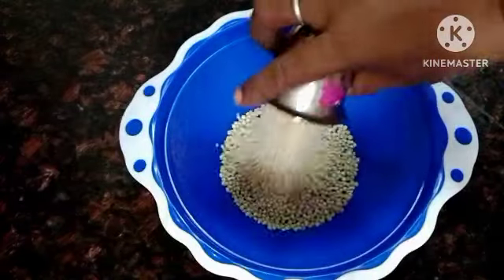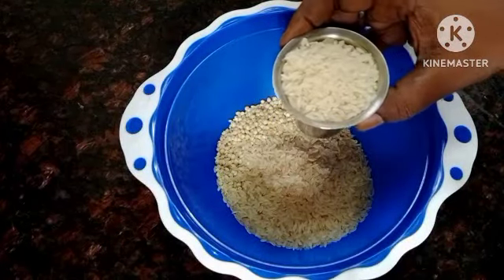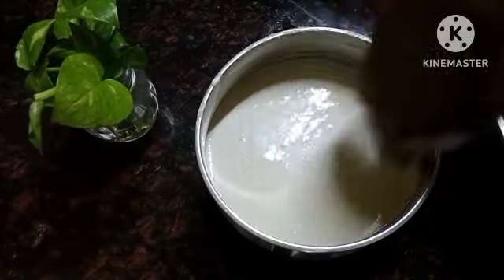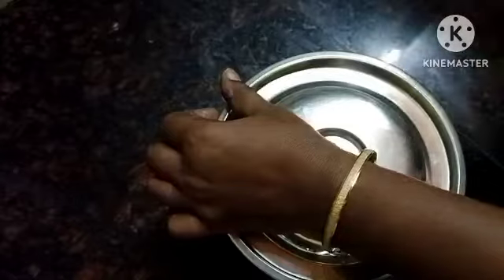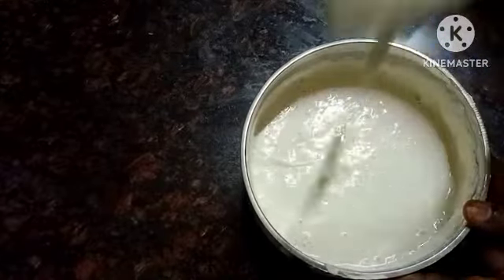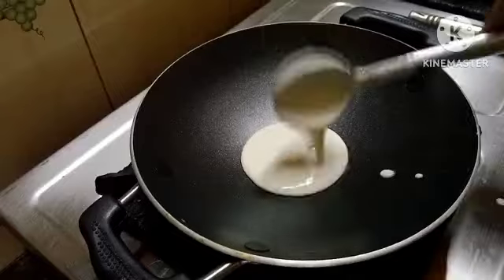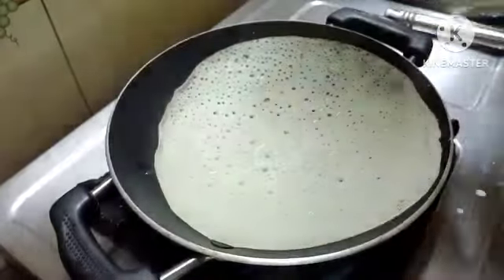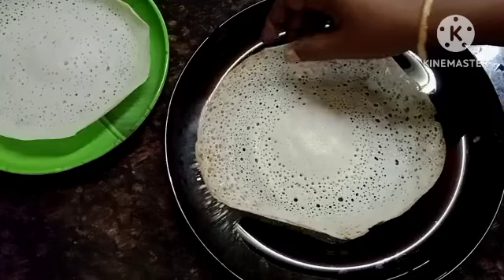Millet Appam/Jowar Appam/How can we make Millat Appam/so soft and smooth Appam recipe.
Jowar/whit corn:1 cup
raw rice:1 cup
normal/daily use rice:1 cup
urud dal:1/2 cup
coconut:1 cup

in a bowl add jowar,normal rice, raw rice and urud dal washed and soak for 3 hour

after 3 hours graid into fine batter with coconut and leave it for over knight or 8 hour.

8 hour later in appam pan apply the batter and cooked it